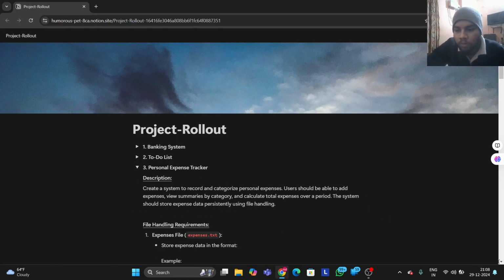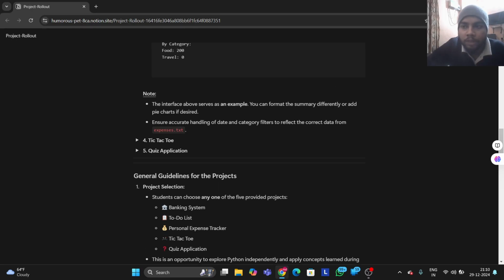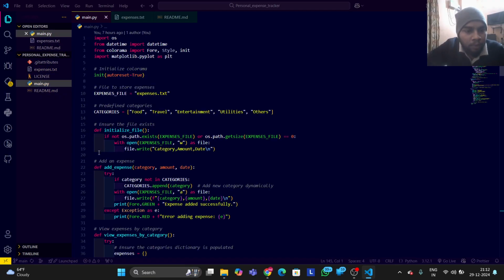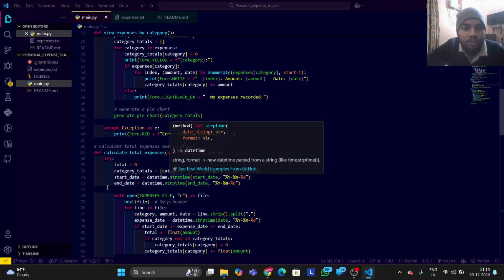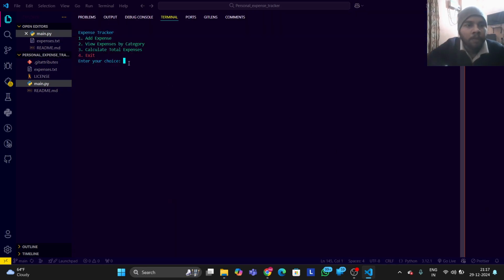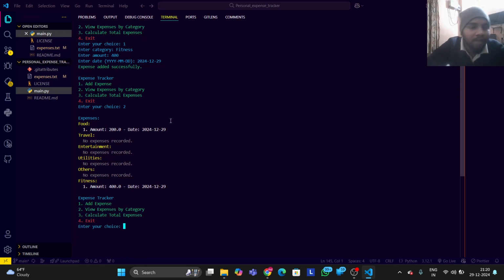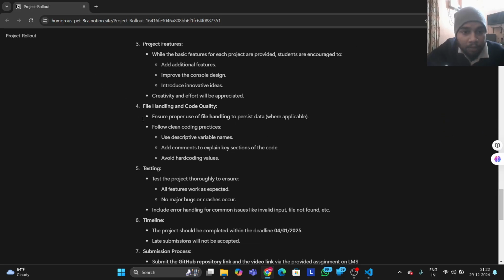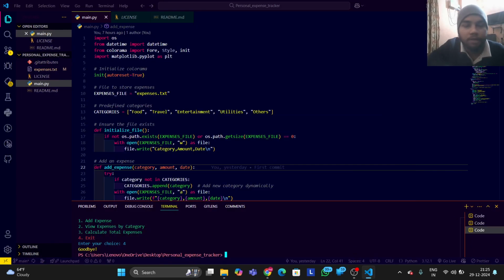Python Personal Expense Tracker Project | Full Explanation and Step-by-Step Guide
In this video, I explain my Python-based Personal Expense Tracker Project in detail. This project is designed to help you manage and track your expenses efficiently, using a user-friendly interface and robust backend logic. Whether you're a beginner in Python or an enthusiast looking for ideas, this project will inspire you to build your own expense tracker!

🧑‍💻 What You’ll Learn:

Key features of the expense tracker project
The step-by-step process of its development
How to handle file operations and manage data in Python
Real-world applications of Python for personal finance
💾 Source Code:

📂 Resources Mentioned:

IDE recommendation: Visual Studio Code